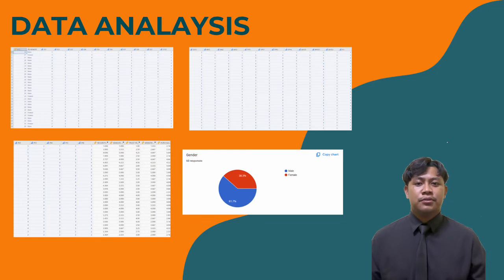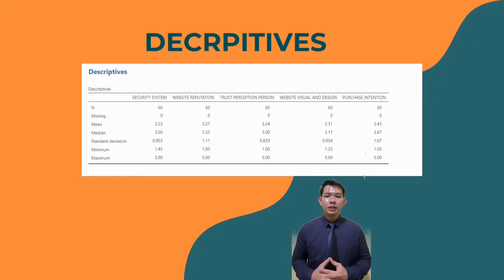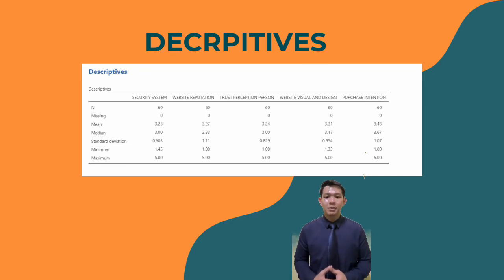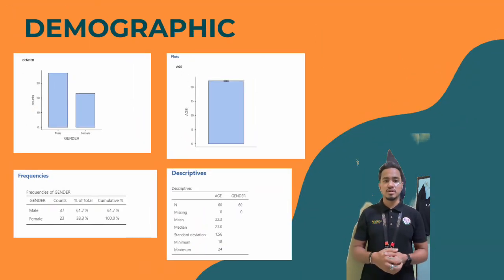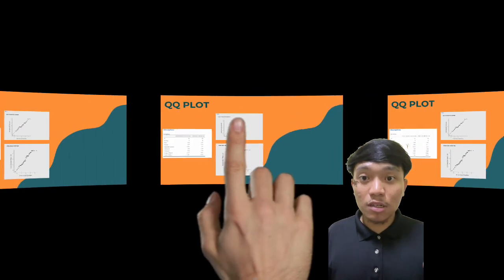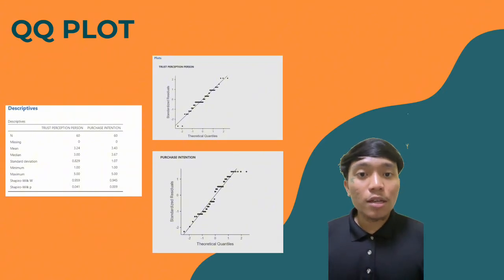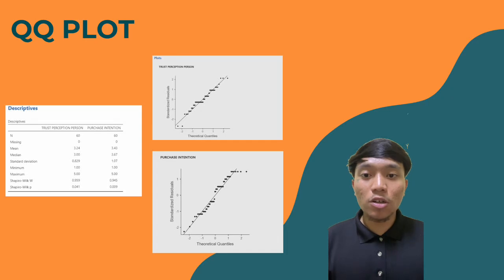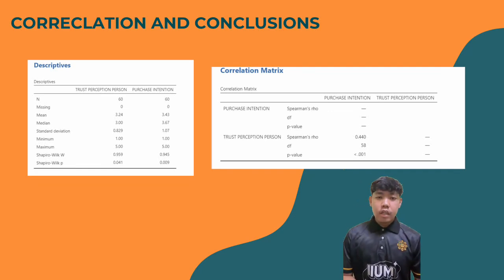Online trust and purchase Questionnaire among general people-any FSR programs_GROUP4 SR2436C